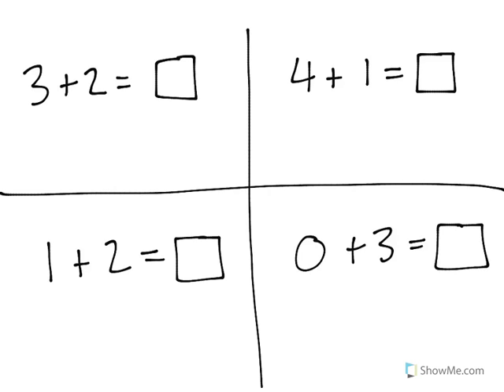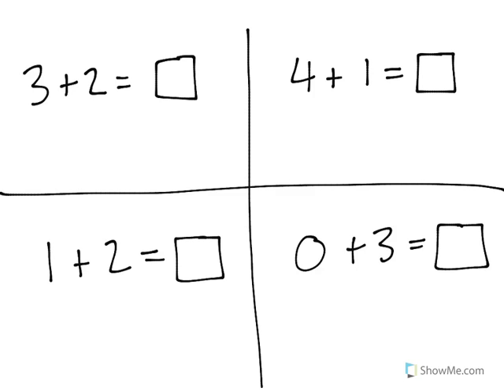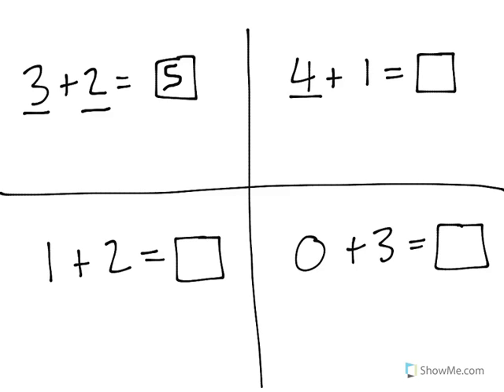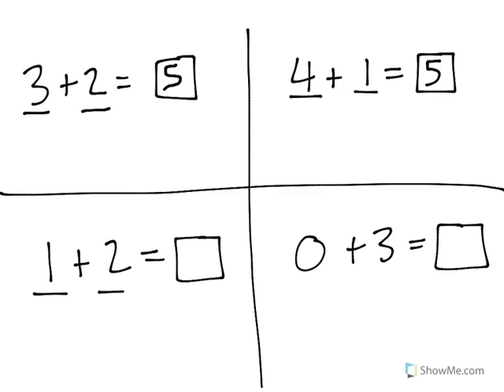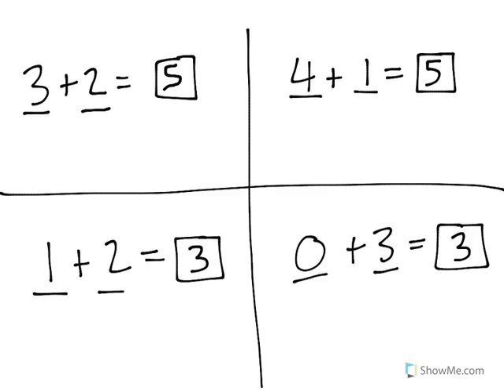[K.OA.5-1.4] Subtract within 5 - Common Core Standard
Add within 5 without visual representations